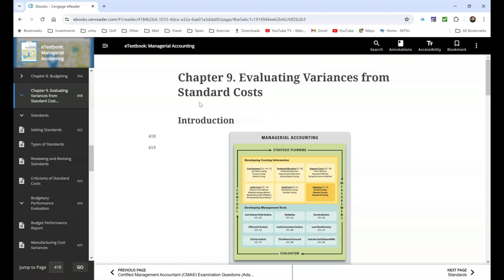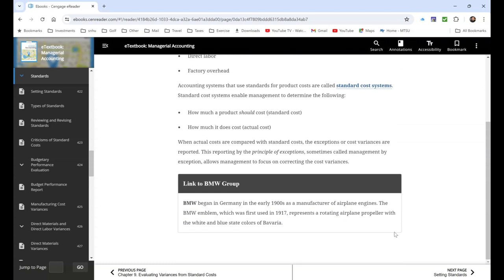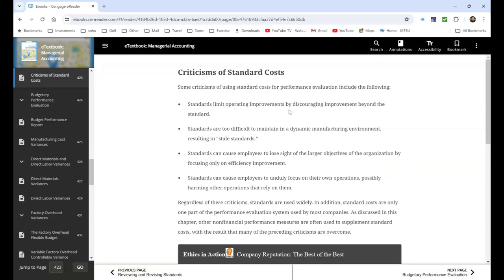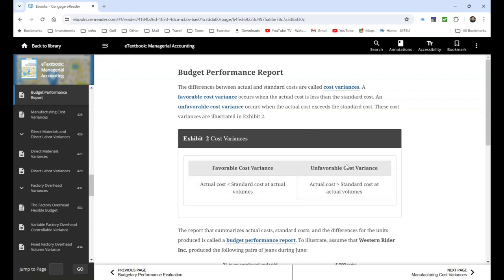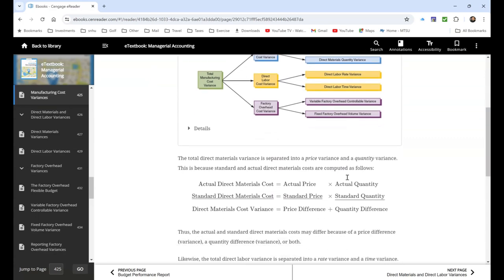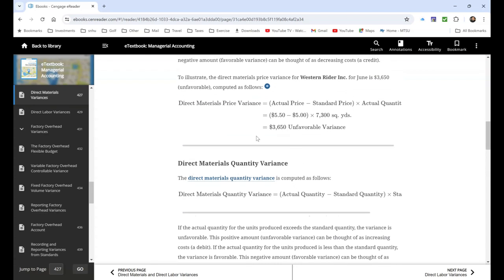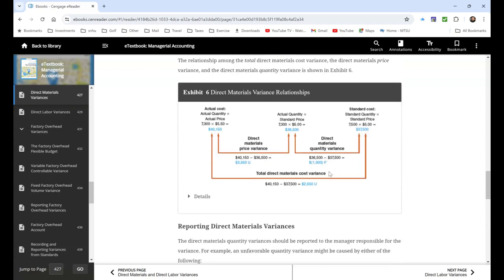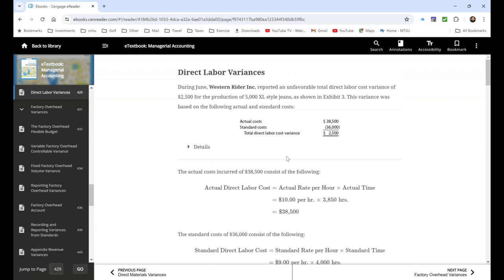SNHU ACC202 Module Five Chapter 9